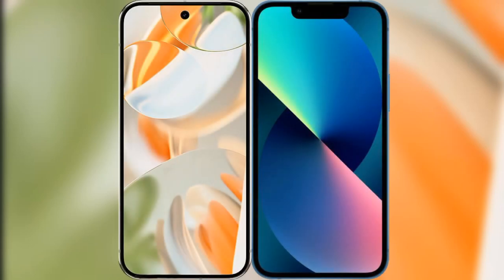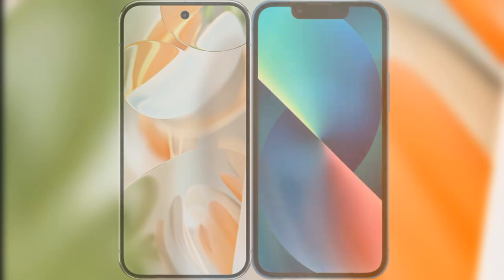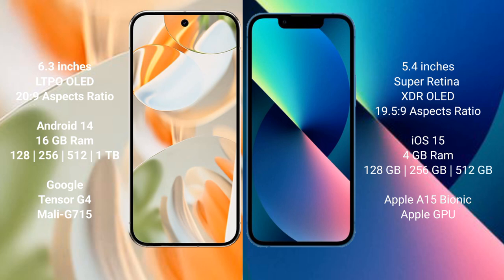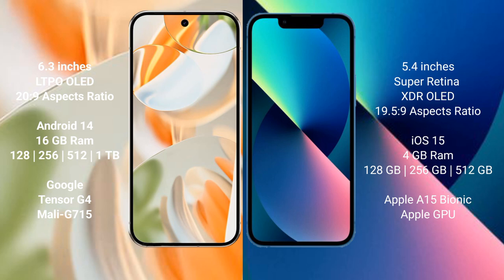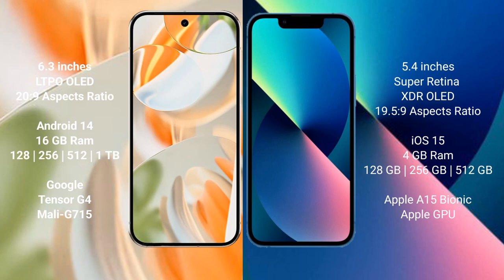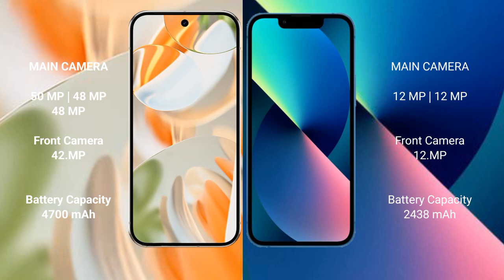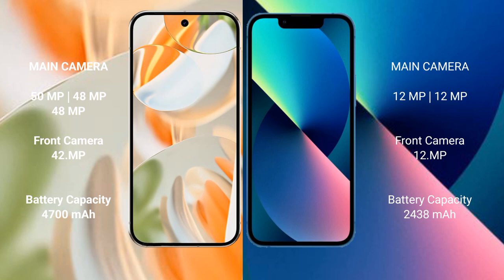Google Pixel 9 Pro vs iPhone 13 Mini Review